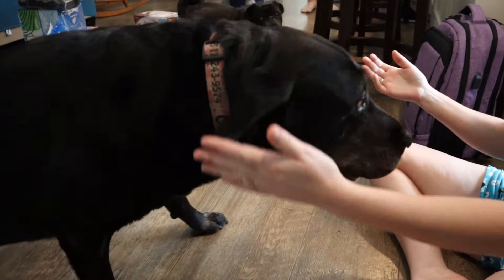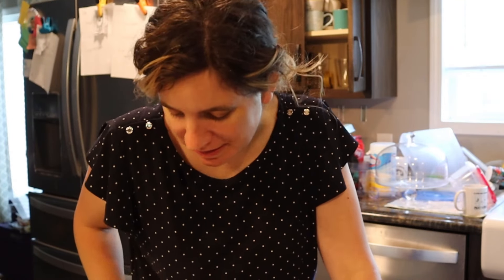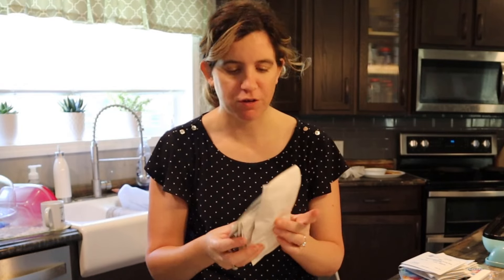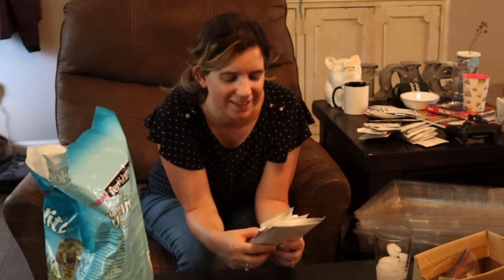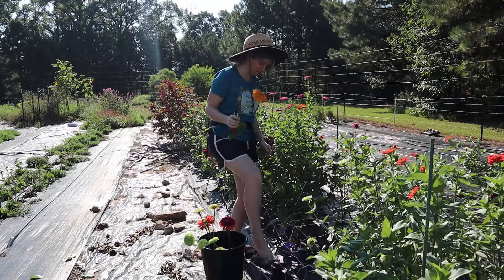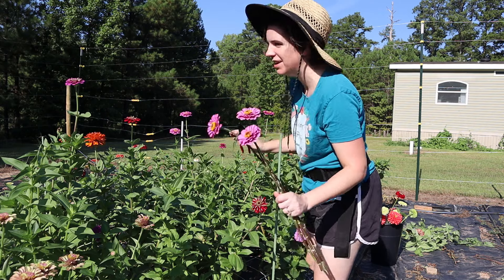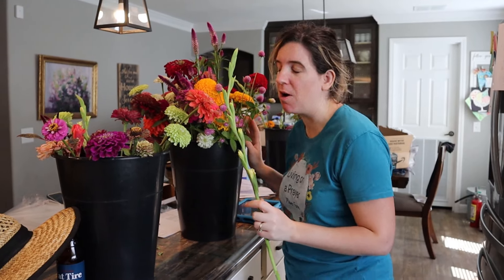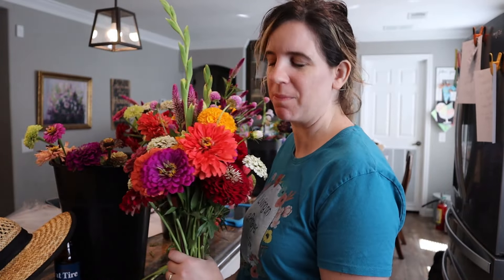TOO MANY COOL FLOWER SEEDS?? COOL CUT FLOWERS I'M GROWING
Is it really time to start cool flower seeds already??? Yes!! Time to stop worrying about this year, and start worrying about and planning out next year!  Time to start campanula, delphiniums, statice, and so much more!
It's also moms birthday! We'll try apricots for the first time and deliver a bouquet to MOM!

Square Software Systems!

I use Square Software for all my sales! I absoultey love how it lets me roll in the tax, or easily adds in for me. I'm able to run reports and see what sold the best, or how much I made at each market!! I use my square contactless reader which conects to my phone via bluetooth and works great!

Tri-pod to hold phone or Camera
shotgun Mic

Dewalt Drill Kit